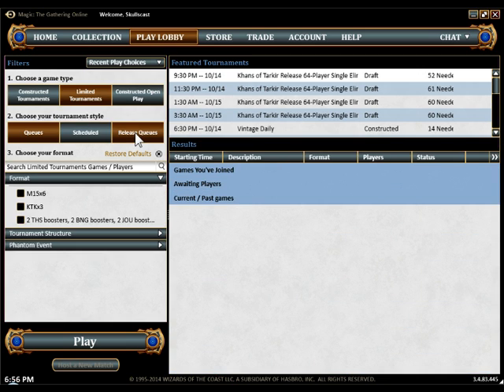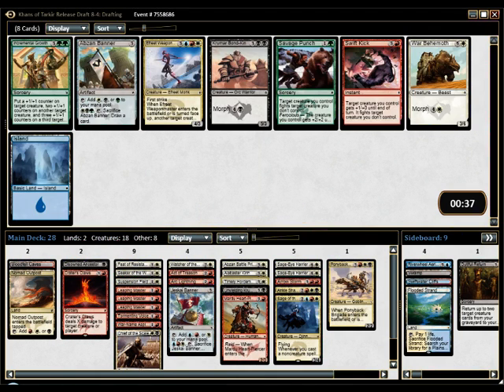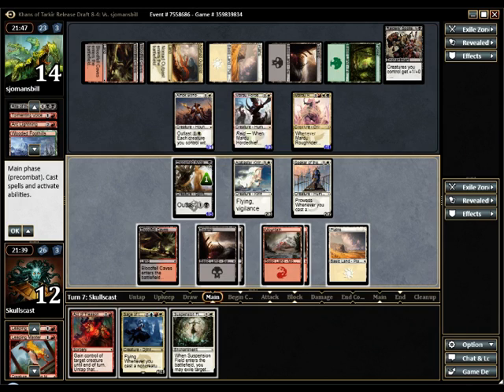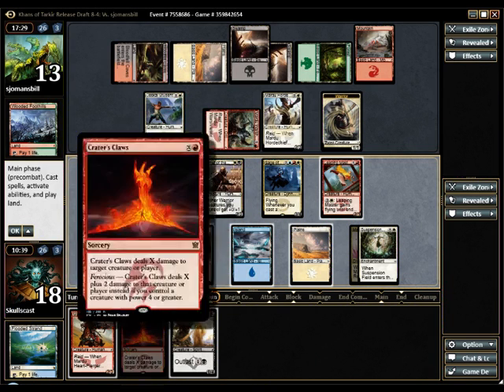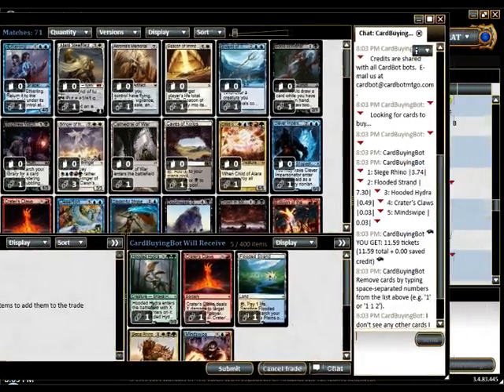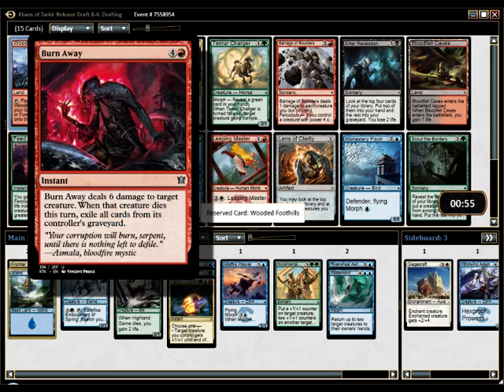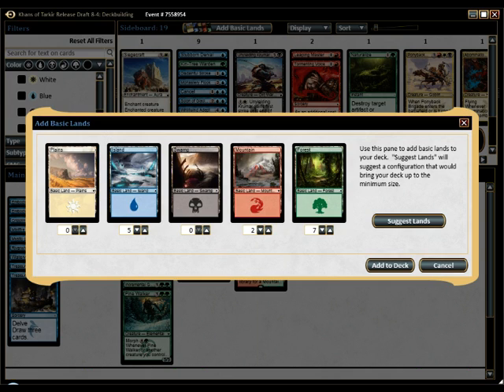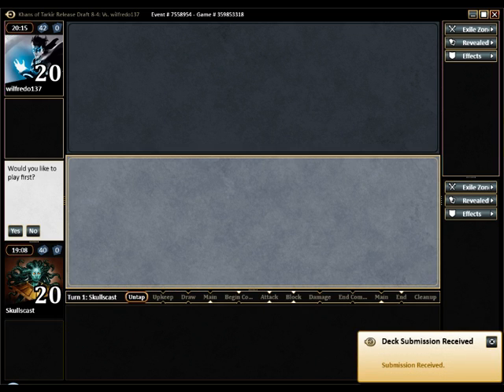Treasure Cruisin' - 1 / 2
Yet another yet another draft of Khans.